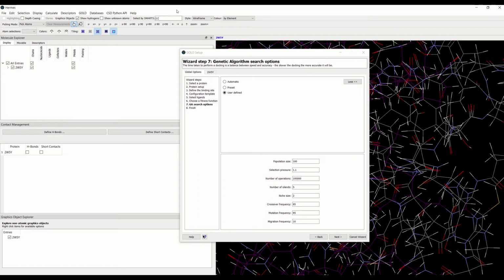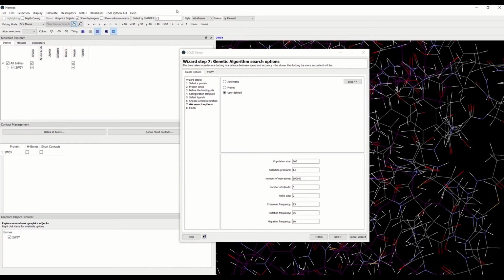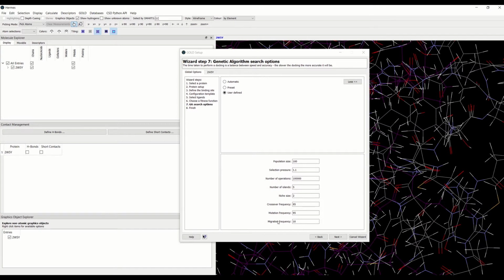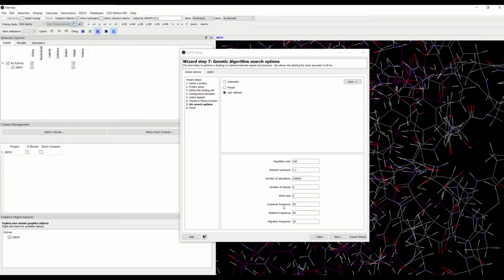How to use the genetic algorithm in GOLD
In this video Vera Prytkova, explains how to use the genetic algorithm in GOLD.